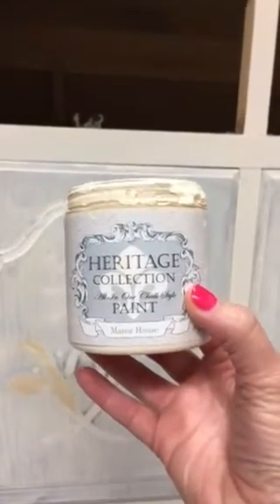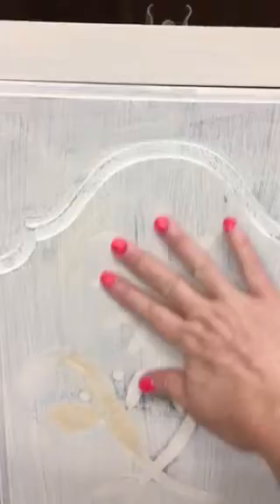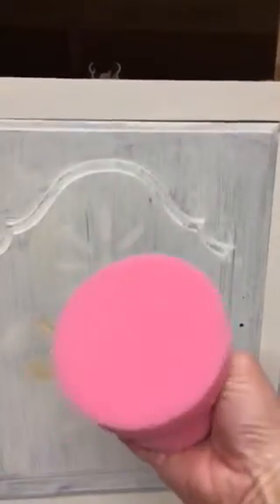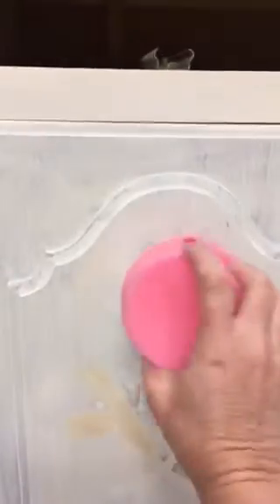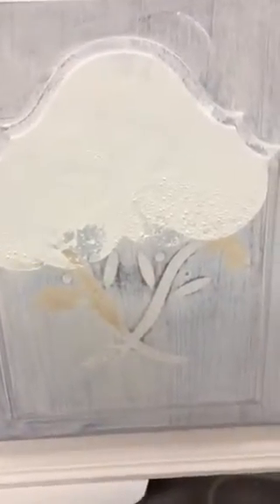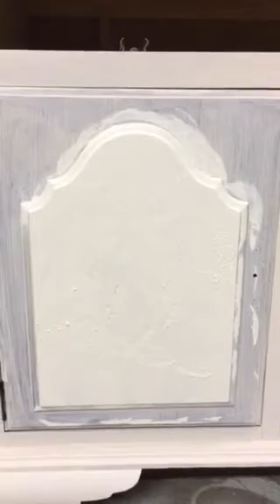Early American China cabinet Makeover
Here's how I filled the Doors filled and pained this Early American China Cabinet / China Hutch. More DIY tutorials + ,How to Paint Furniture, Furniture Painting tips